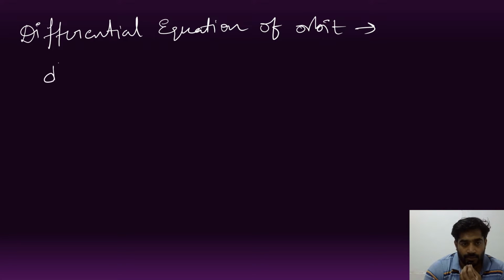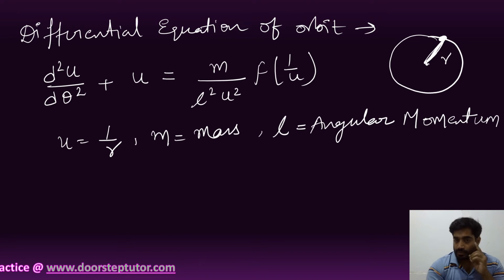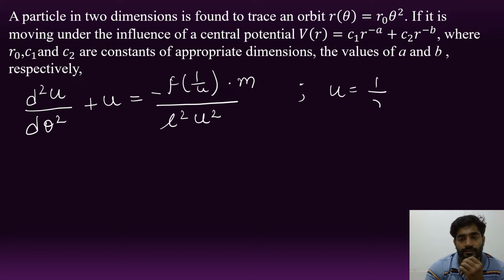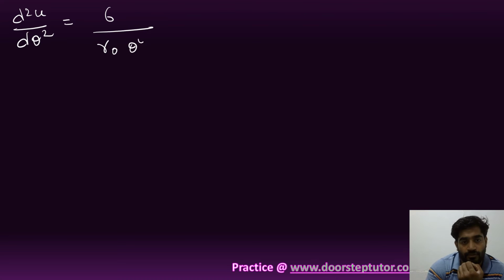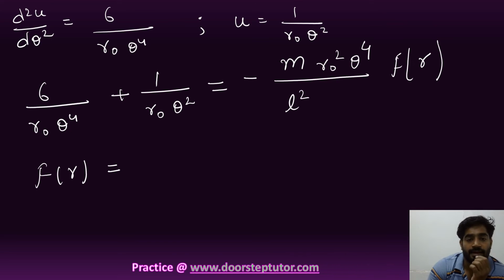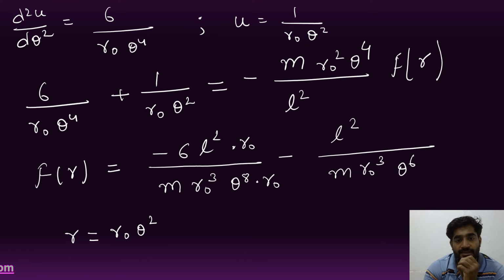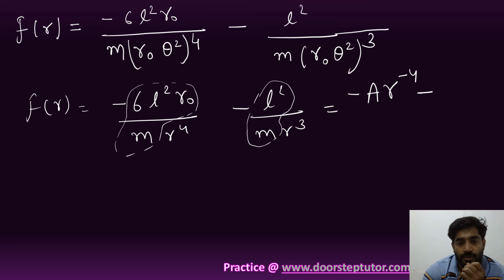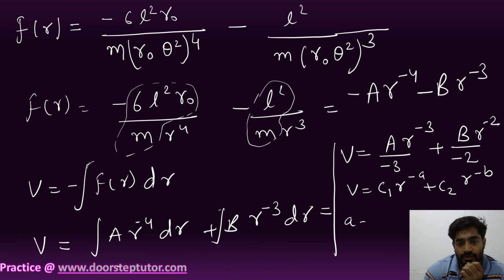Central Force Motion: CSIR Physical Sciences Numerical - Complete Course @ doorsteptutor.com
Chapters:
0:00 Introduction to Central Force
0:34 Importance and Examples of Central Force Motion
1:10 Definition of Central Forces
1:44 Differential Equation of Orbit
3:05 Angular Momentum and Variables
3:43 Central Potential Numerical Problem

This lecture covers the fundamental concepts of Central Force Motion, specifically tailored for CSIR NET Physical Sciences, GATE, JEST, and TIFR preparation. Learn the derivation and application of the differential equation of orbit, understanding the roles of angular momentum, mass, and central potential. Master how to solve tricky numerical problems involving orbits and central potentials step-by-step.